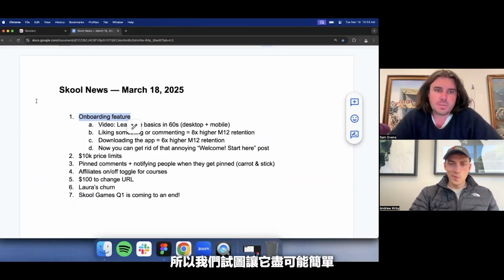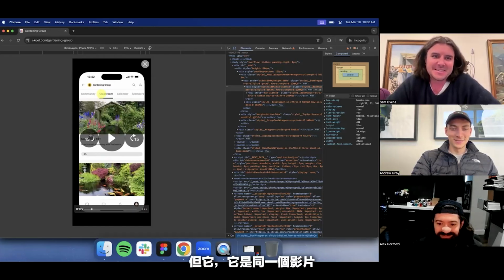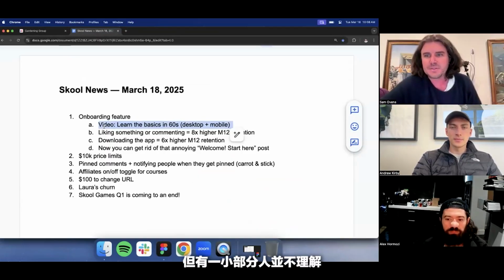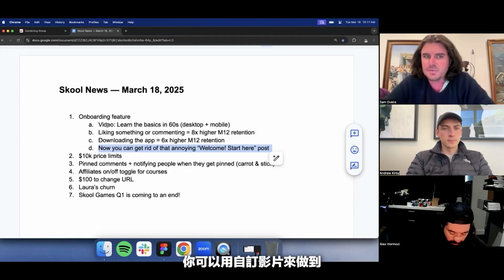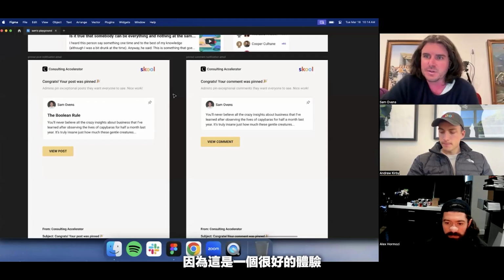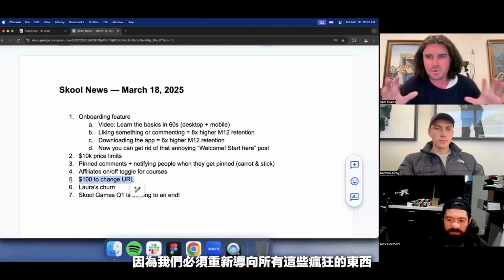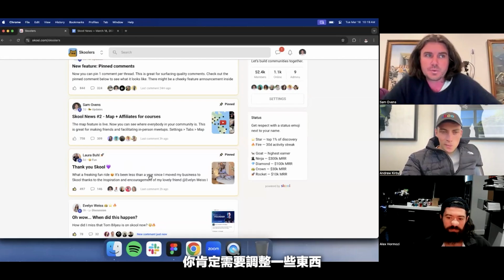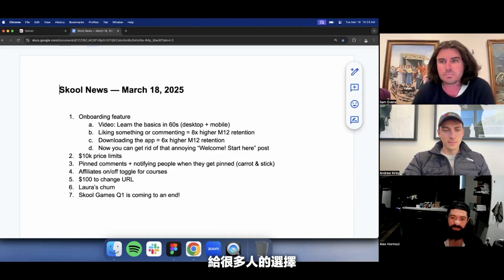Onboarding 功能、1 萬美元價格上限、置頂留言｜Skool News #3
如果你是教練 or 創作者，想把你的事業翻倍擴張、穩定簽下高單價客戶

嗨，我是 Mimo，Lynd Scaling 的創辦人
協助線上教練從低單價商品擴大到高單價方案，打造擁有自由的線上事業

網路上什麼故事都可以編，所以我把時間軸攤開讓你自己判斷

19 歲：選擇和 96% 高中生不同的道路，沒有去上大學
20 歲：每天打 10 小時 Apex，什麼正事都沒做
21 歲：開了遊戲 YouTube 頻道，以為能找到出路（你現在看到的這個頻道）
22 歲：離開家鄉、搬到新城市，第一份工作是保險業務，認真學銷售和客戶經營
23 歲：在 Instagram 上開始發佈內容，在半年就獲得 4 萬粉絲
24 歲：發現粉絲並不等於營收，轉型高單價教練、簽下幾位客戶
24 歲：協助客戶單月創造 120 萬現金收入（95%淨利），卻被過河拆橋
24 歲：另一個合夥公司也相繼結束，瞬間失去收入、事業跌到谷底
現在：重新打造我的事業，目標是月營收突破 100 萬台幣

這個頻道的內容是在記錄是我爬這座山的過程，還有我學到的東西，希望對你有用 :)

免責聲明：本頻道內容僅供教育與參考用途。個人結果因執行狀況而異，不構成收入保證